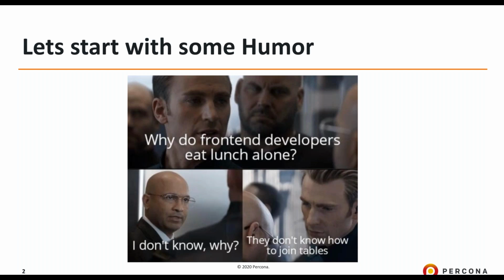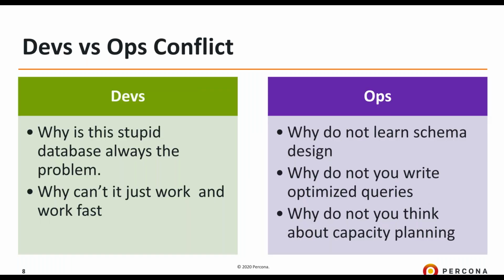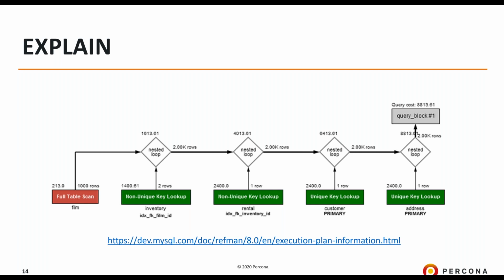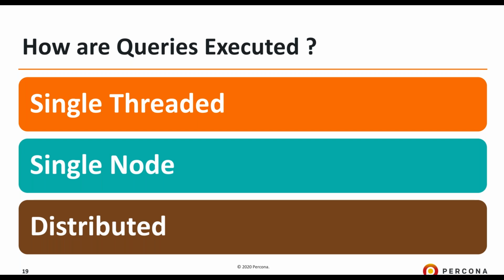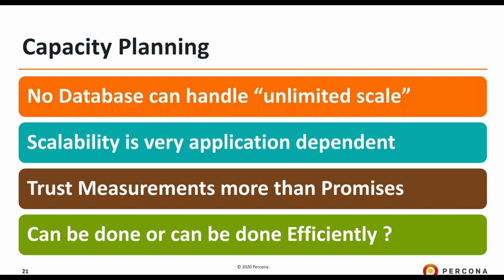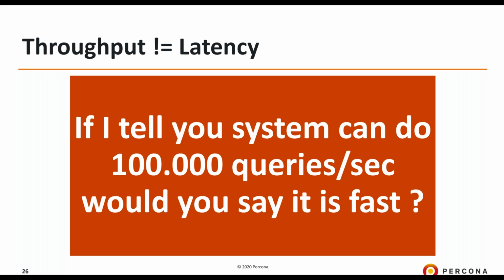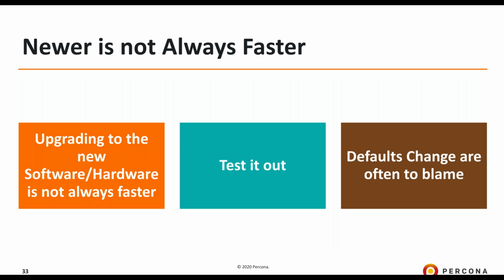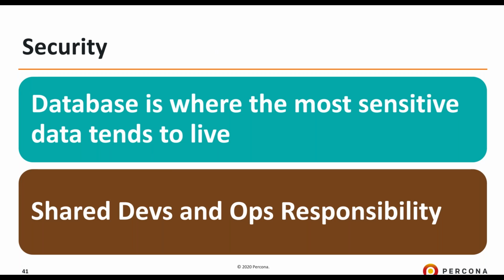17 Things Developers Need to Know about Databases